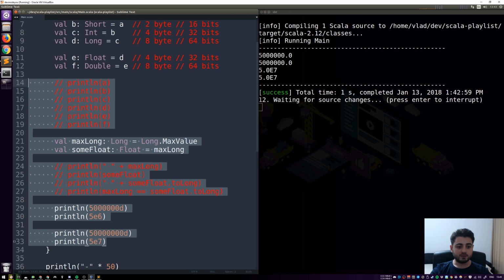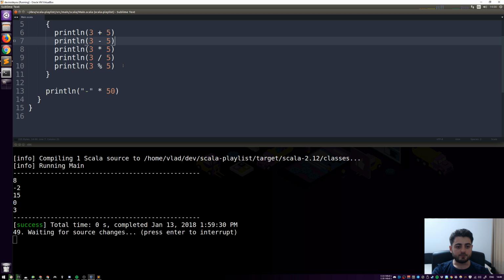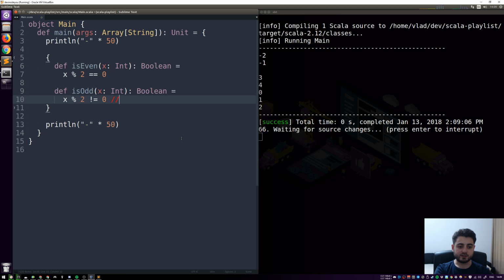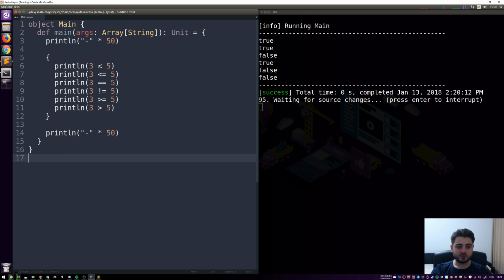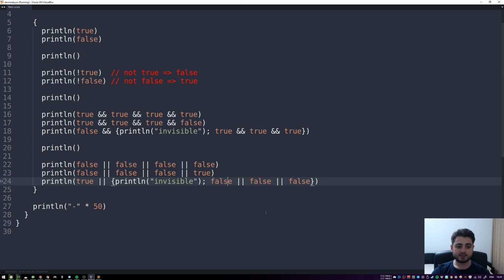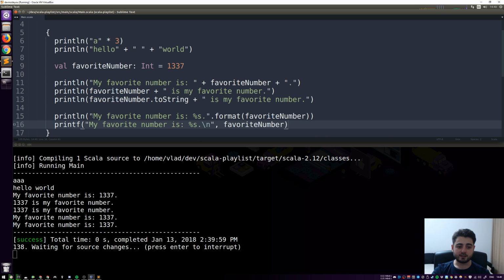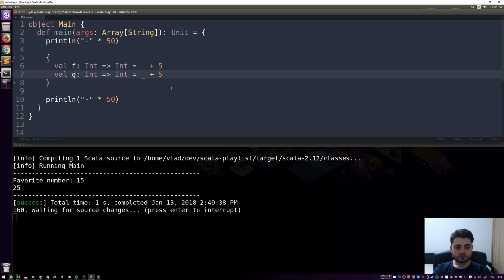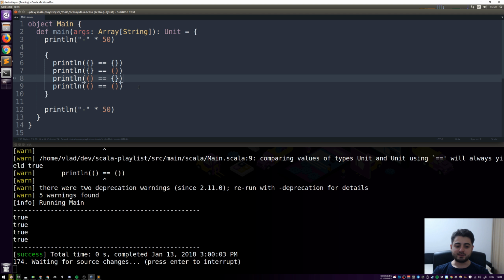Scala - Your First Programming Language - Part 10 - Ways of Creation - Part 2 - Composition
In this video we are going to talk about a lot of topics. It is essentially a toolbox for programming beginners. We are going to discuss: widening and narrowing of numerical types, a few mathematical functions from the Scala standard library, a deep dive into modulo (rest division), generation of random numbers and booleans, boolean algebra basics, strings with control characters and both s and f interpolations, reading input from standard in (console most of the time), manual and automatic function composition with compose and andThen and other things that I have forgotten to mention here... We conclude the discussion with an introduction to referential equality on the JVM.